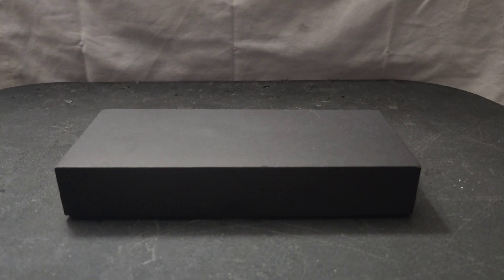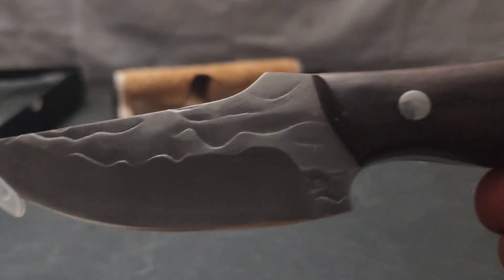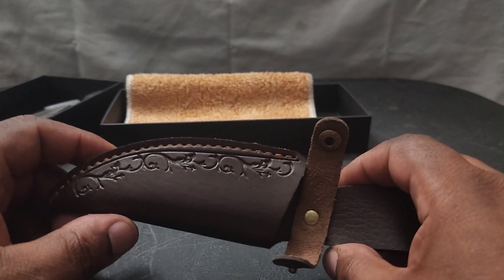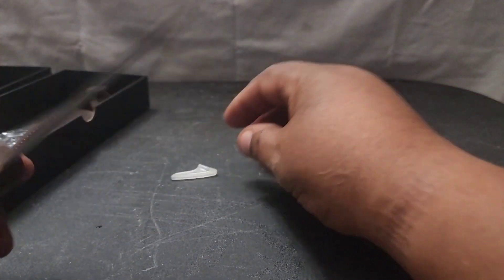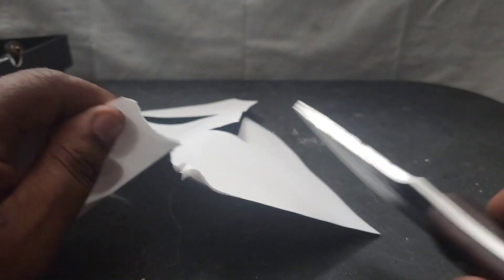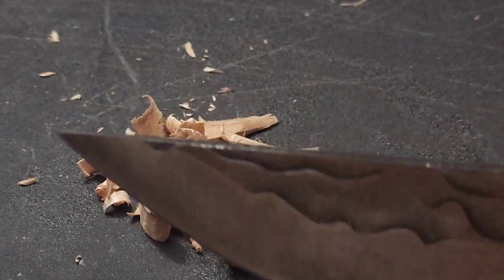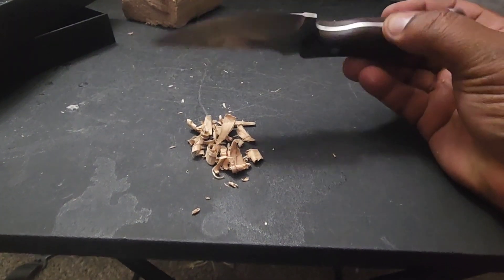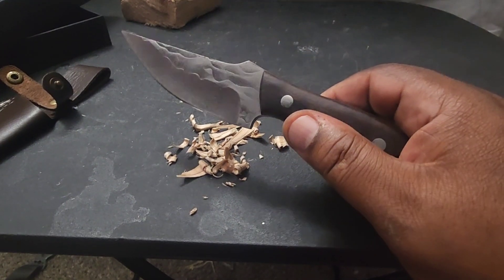THE FULL TANG MINI BUSHCRAFT KNIFE FROM VEISKY!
A video review on the veisky mini bushcraft knife.